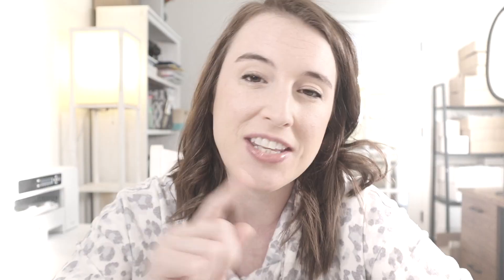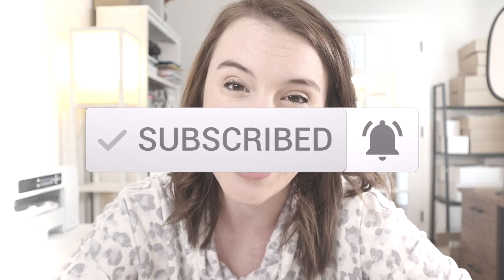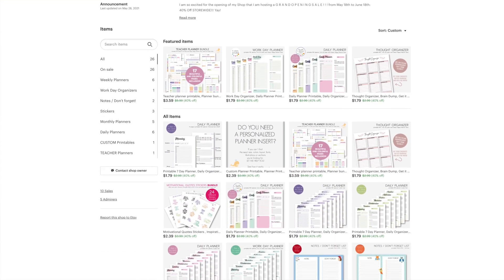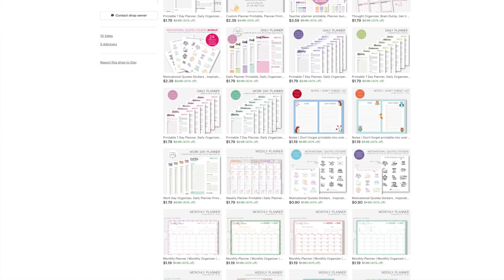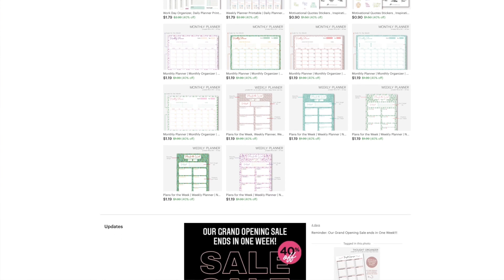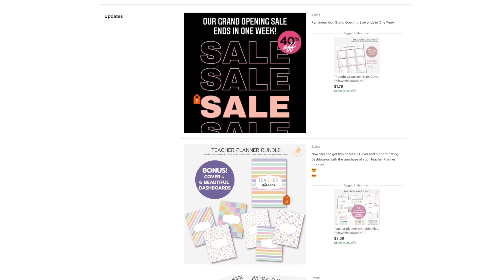4 WAYS TO GET RETURN CUSTOMERS | How to Boost Your Etsy Shop!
4 WAYS TO GET RETURN CUSTOMERS | How to Boost Your Etsy Shop!

Today I'm explaining step by step 4 ways you can get your buyers to return to your Etsy shop for more! Focusing on return customers is one of the smartest and most strategic ways to sell on Etsy and increase your Etsy shop sales. I'm sharing my top 4 tips for bringing back repeat buyers to make your Etsy business soar! If you've ever wondered how to sell on Etsy and ACTUALLY MAKE MONEY, you've come to the right place! Whether you're just researching how to open an Etsy shop or you've been on Etsy for a while and want to take it to the next level, you've found your spot. Small business has never been so fun as I hold nothing back from sharing ALL my Etsy shop tips with you! I want you to succeed so I'm explaining easy strategies that I've used to take my Etsy shop to a 6 figure business. I'm honored to walk the journey with you whether you're building an Etsy shop for beginners or a  seasoned seller.